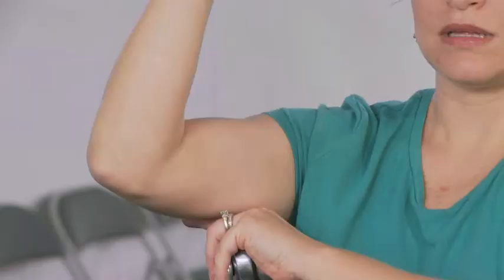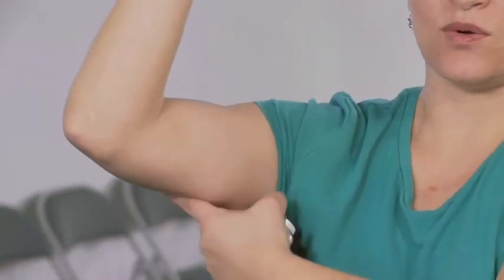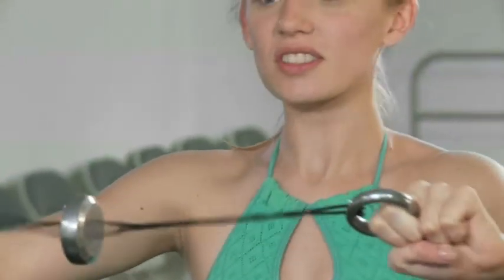5 Minutes to Sexy Arms - SpinGym in Studio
SpinGym is a hit with all ages from young dancers to grandmas -- if you want tight, toned, sexy arms in as little as 5 minutes a day -- you HAVE to SpinGym!